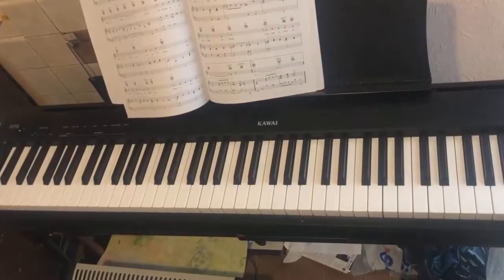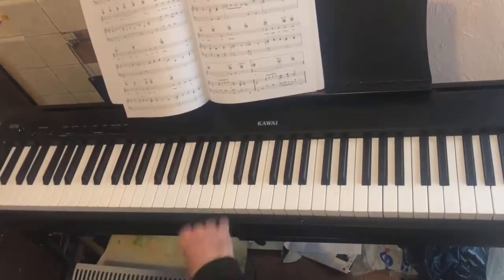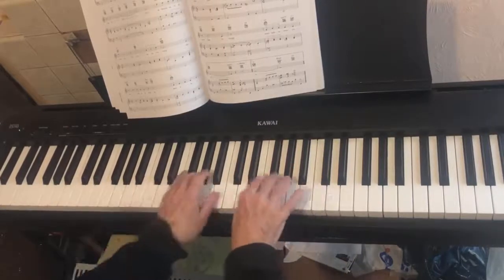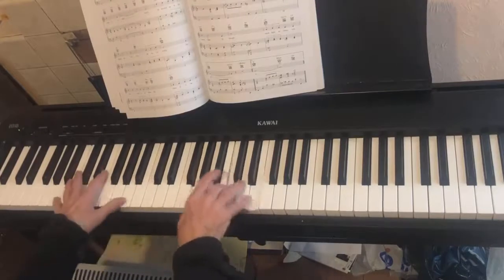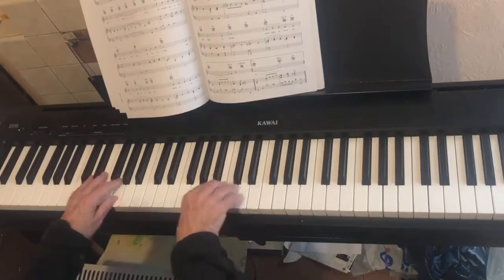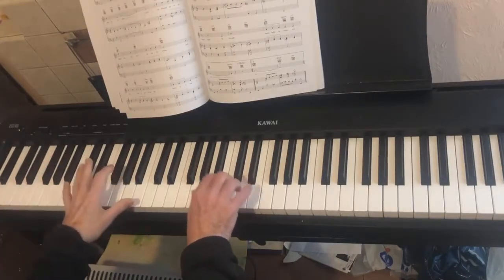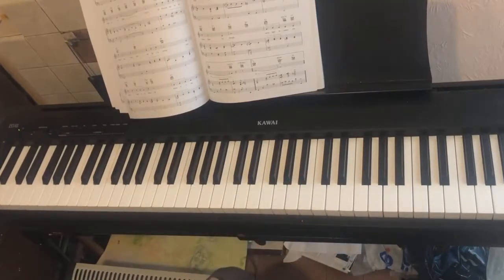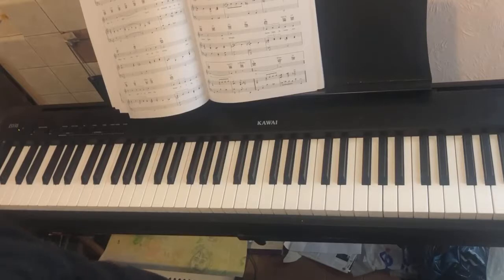Moonlight Becomes You Played direct from music Kawai ES110 piano Alex Govier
Why does it sound so much better playing from memory than direct from a music arrangement?

It is not fair to blame the writer who organised for you. If they  made a superb arrangement instead of one which just works, you might find it impossible to read even if you could play it.

And yet when you listen to someone reading through a piece as they play it usually sounds a bit wooden, and certainly not very inpired.

So here I accept the challenge to try to make convincing exactly the notes that are in the arrangement. By reading ahead, and not treating them too mathematically.

Alex Govier plays piano or accordion for special events and weddings in Cornwall. Pleasant background music for special occasions such as weddings, family parties, anniversaries etc.either on his own piano, his latest model accordion, or an existing well-maintained piano with good tune and action already at the venue. He now tends to confine performances to his favourite accordion